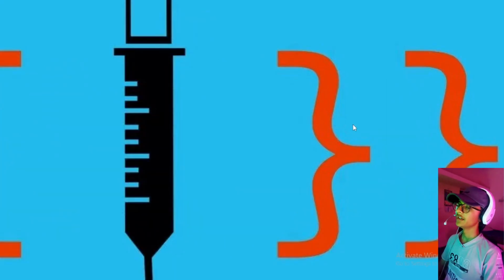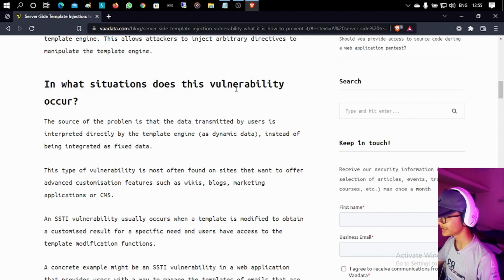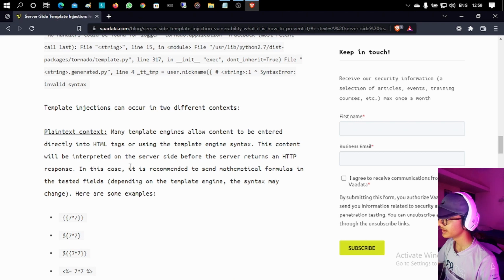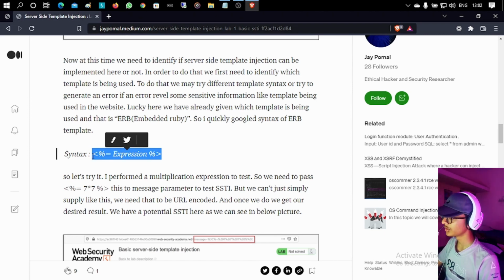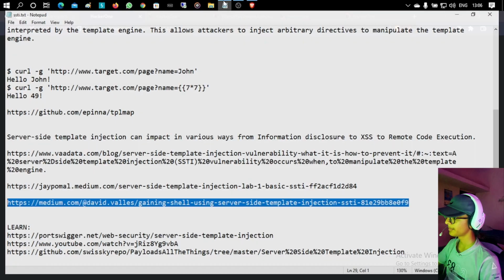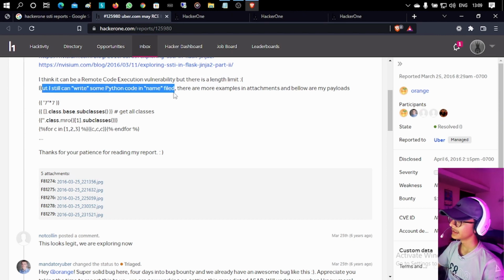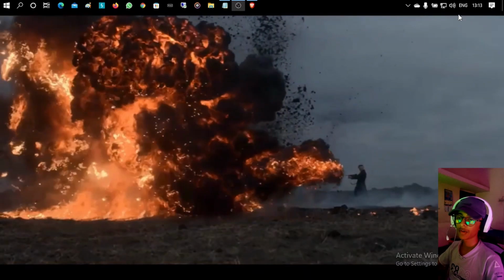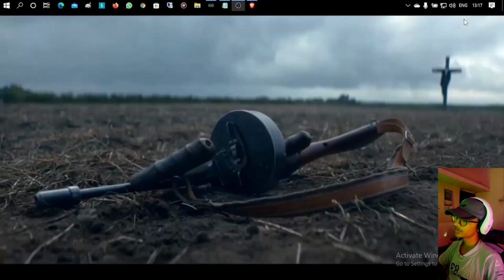How to Find SSTI | All about SSTI | Bug Bounty Course | BUG BOUNTY #16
Hey there,

Topic Covered:
1. bug bounty course
2. CRLF
3. bug hunting
4. what is CRLF inection
5. exploit
6. find bugs
7. how to find bugs
8. web pentesting
9. penetration testing
10. bugs
11. poc
12. bug hunter
13. complete bug hunt